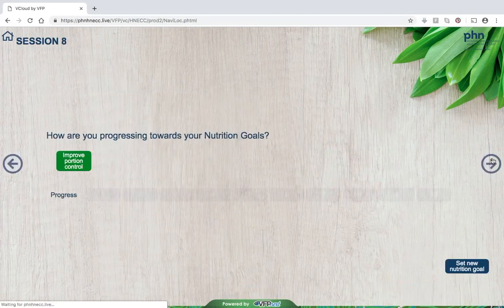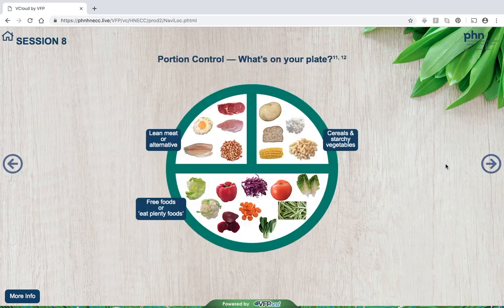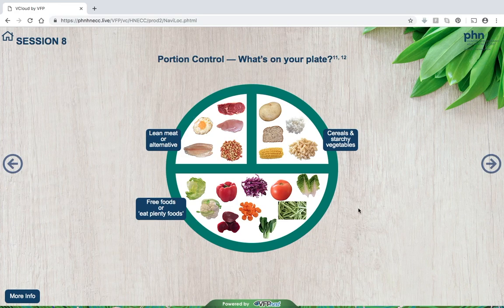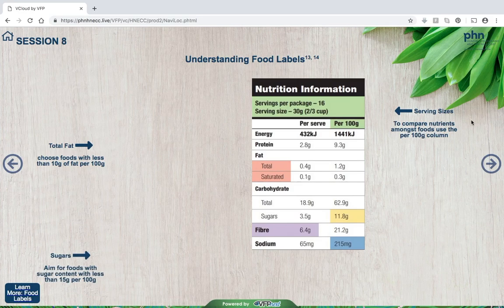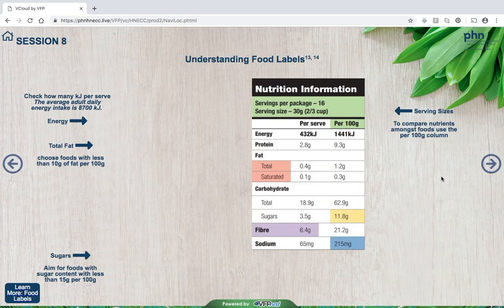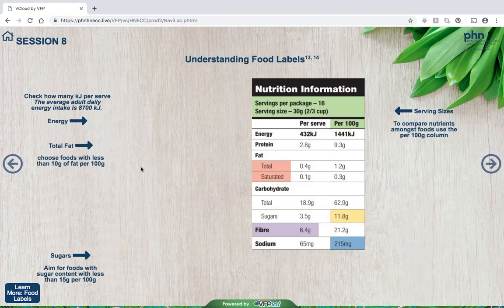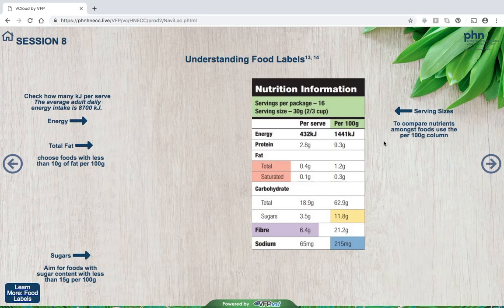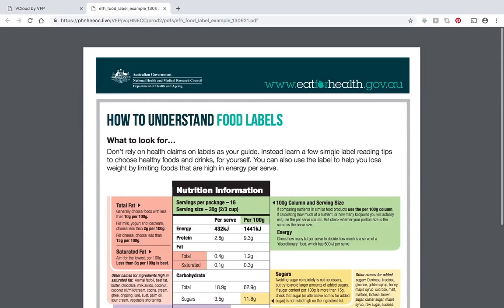Healthy Weight Training Session 08